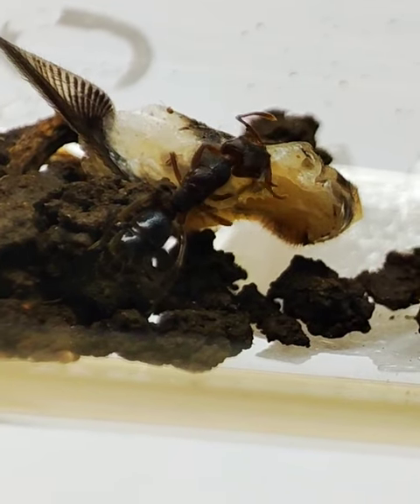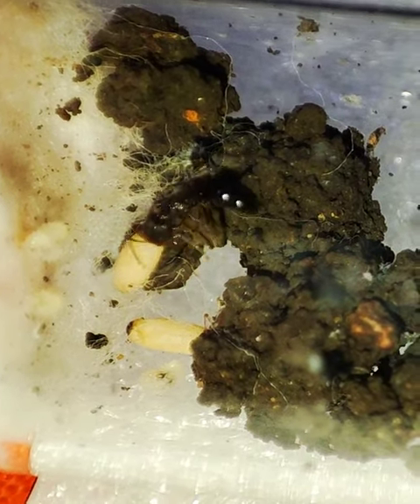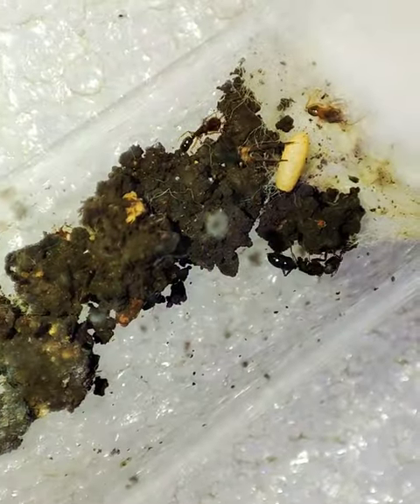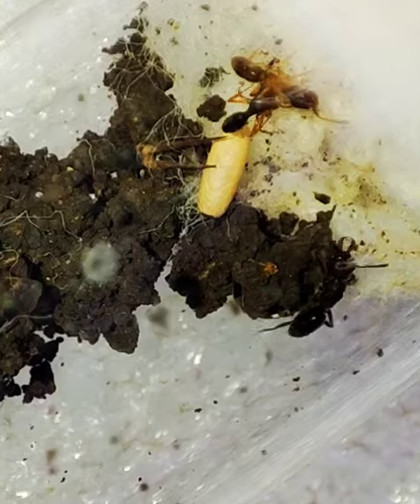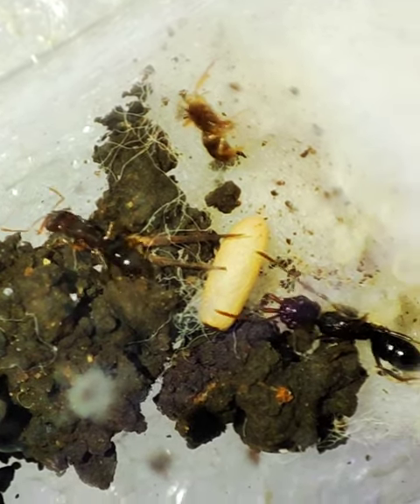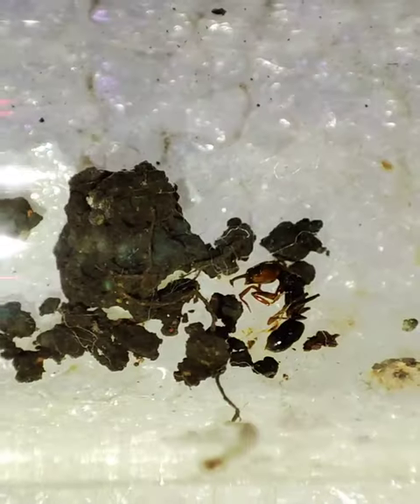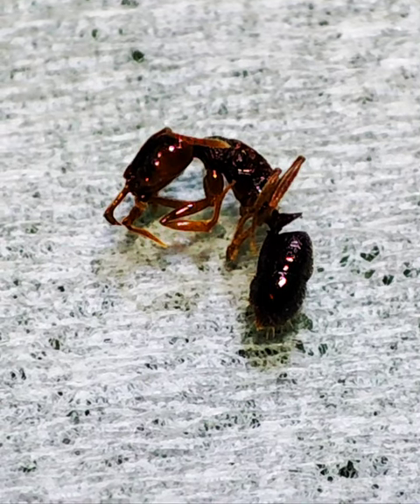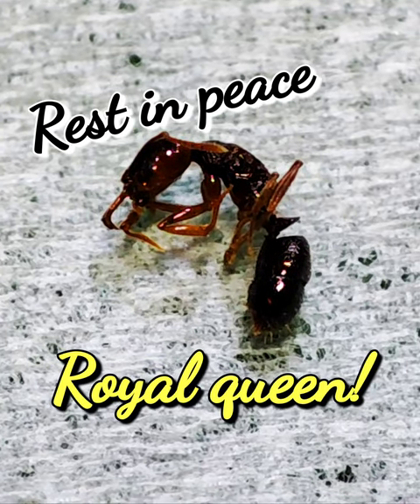A SAD SIDE STORY | D colony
on this one we're going for a side story of our young anochetus colony.

♫MUSIC CREDITS♫